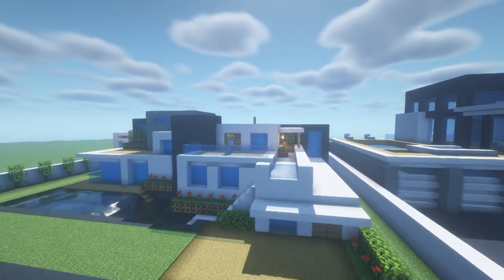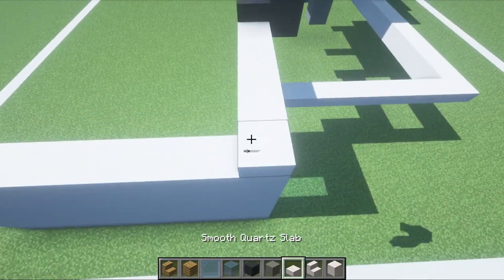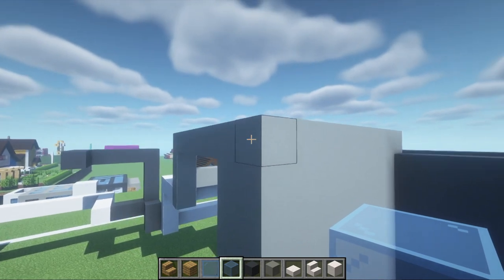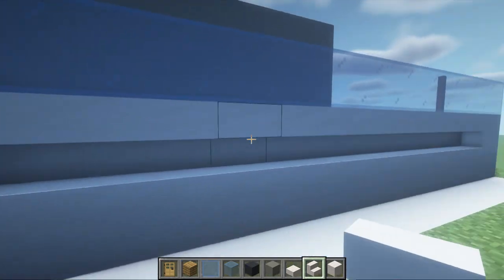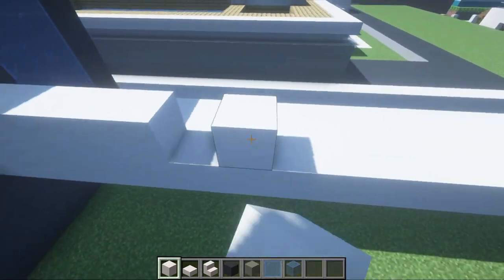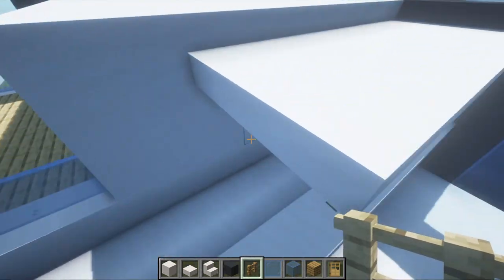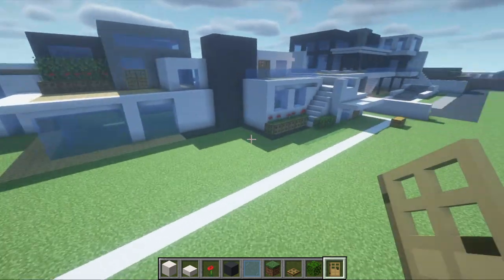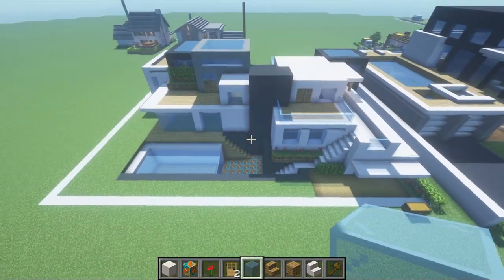Minecraft Tutorial: How To Make A Modern Mansion "2022"